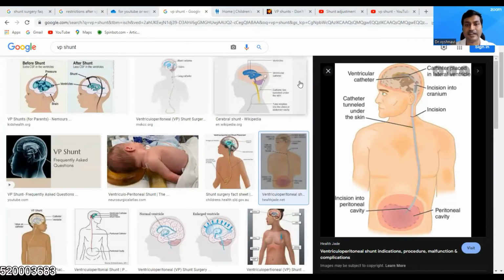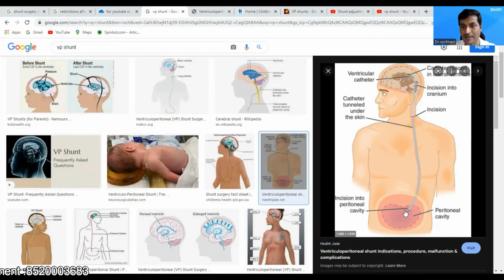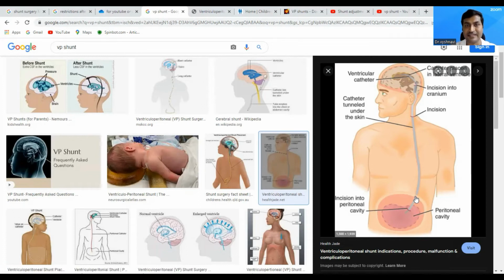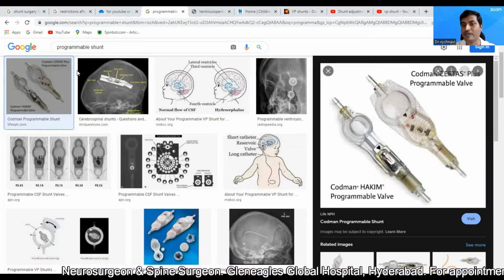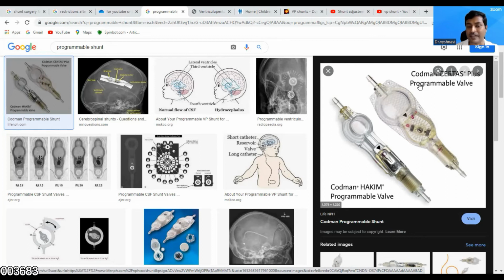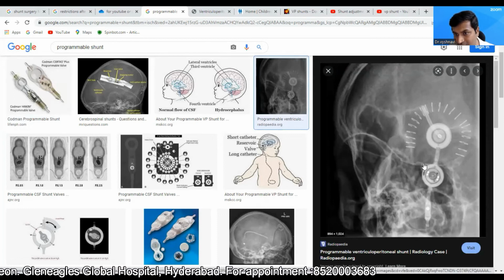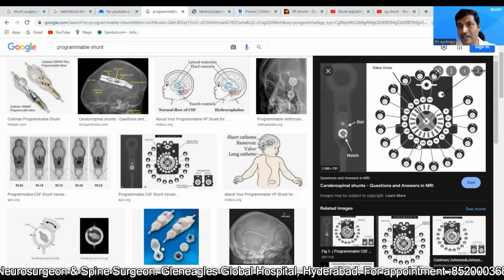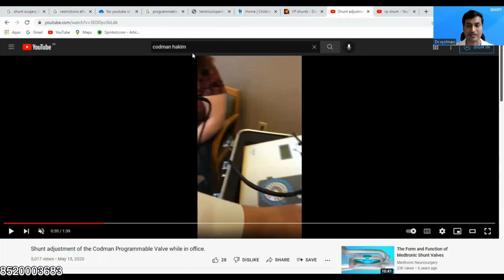Advanced VP shunt in India-Hydrocephalus-Best Neurosurgeon.